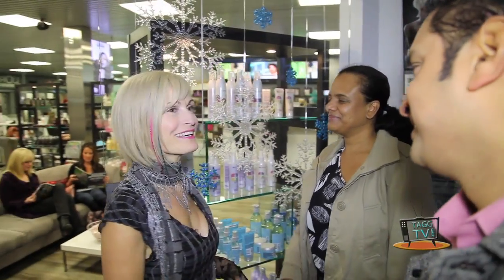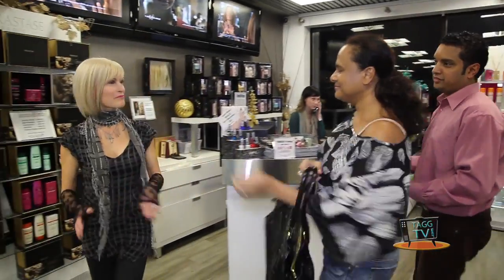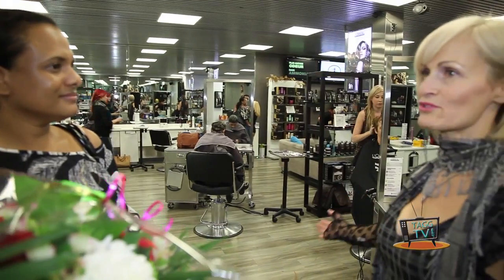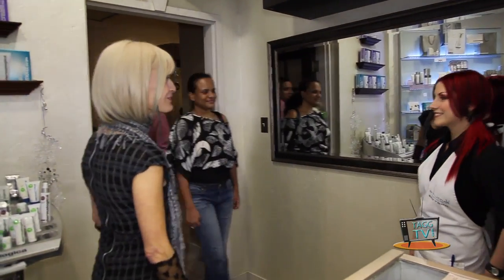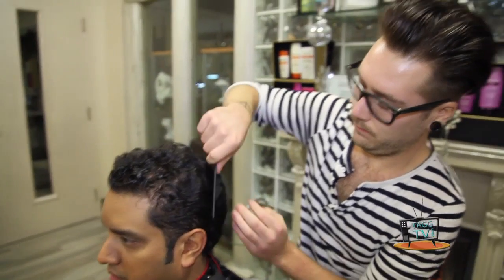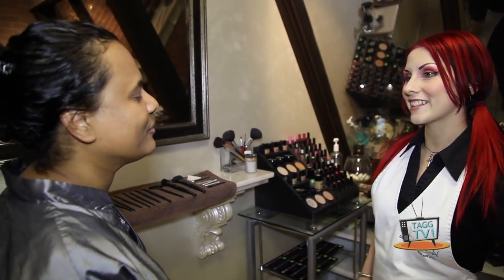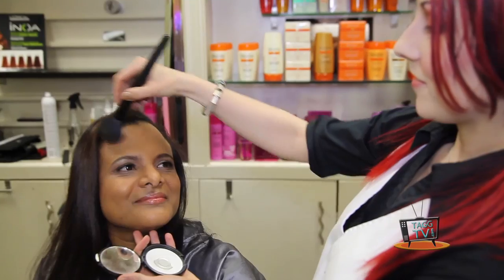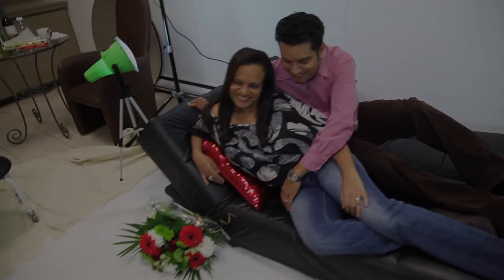0802 STUDIO H